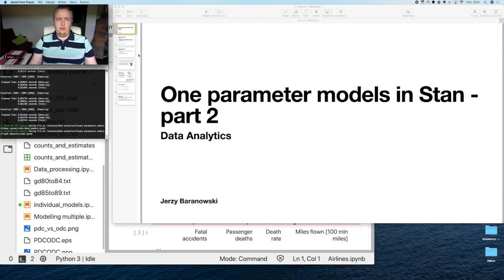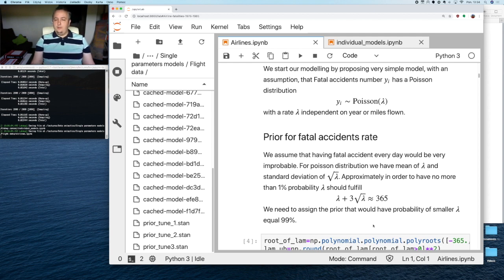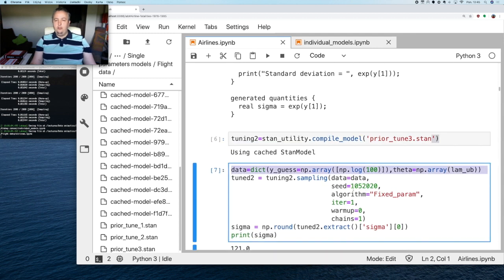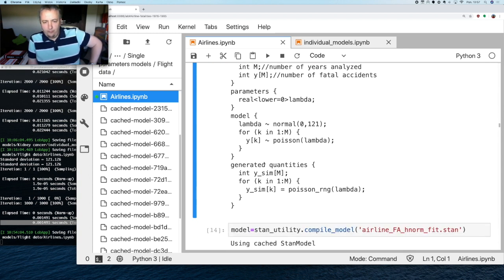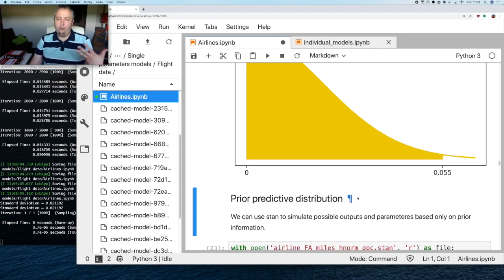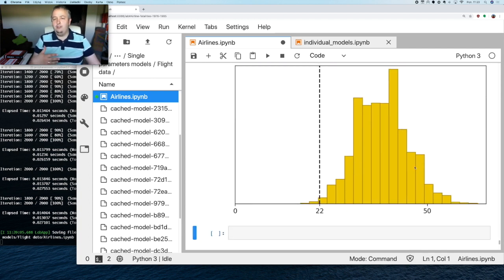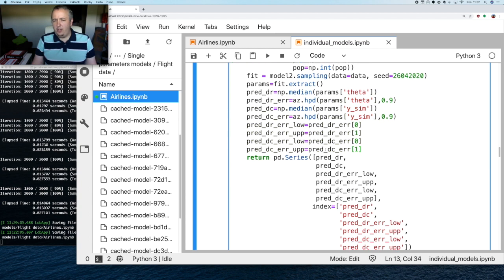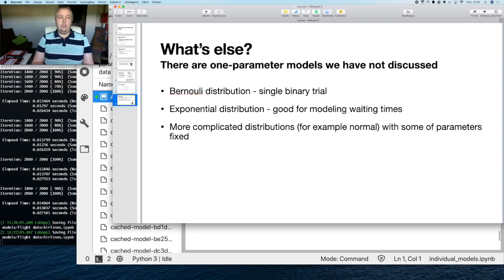Data Analytics - Single parameter models in Stan pt.2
In this lecture we make detailed analysis of Poisson models in Stan using examples of Airline fatal accidents and occurrences of kidney cancer across America.

This Lecture is a part of course "Data analytics" at "Cyber-physical systems" specialty of "Automatics Control and Robotics" graduate track.